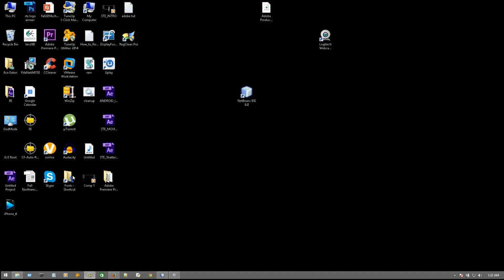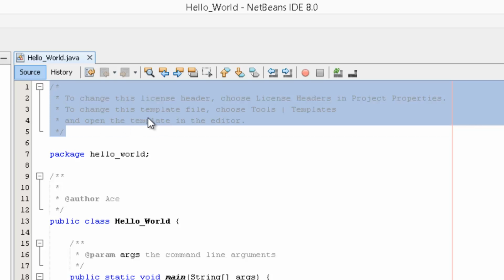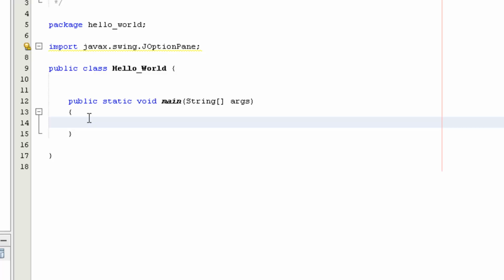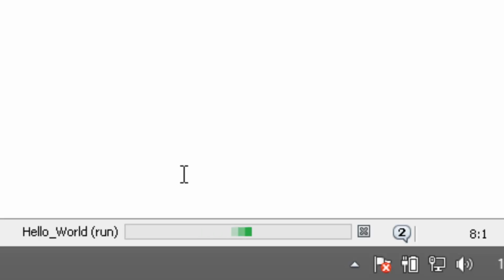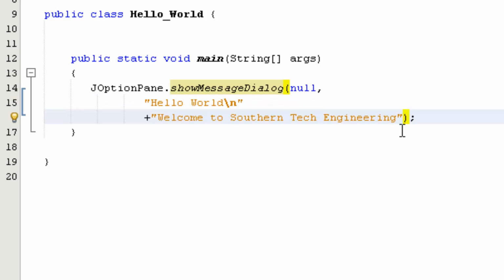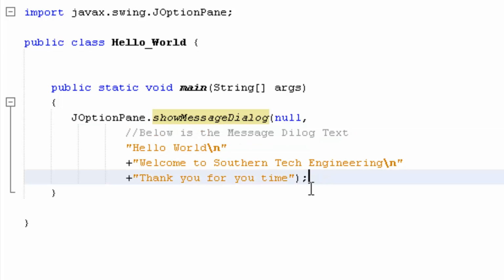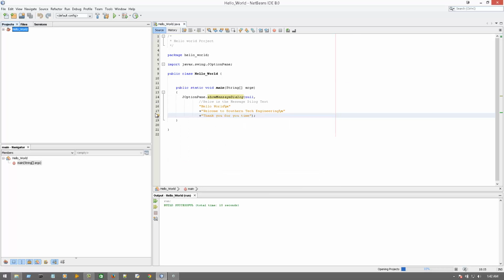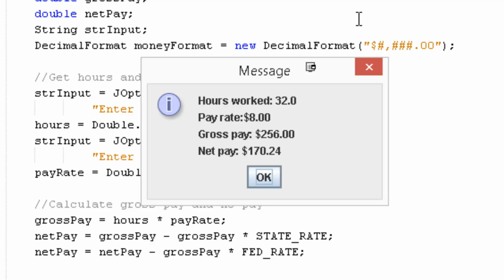How to make your First Java Application: Hello World JOptionPane